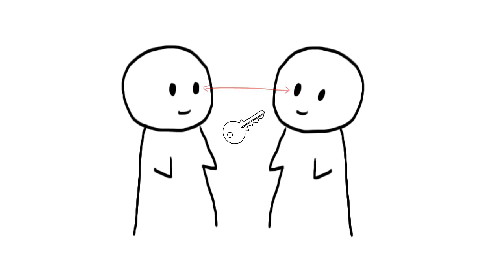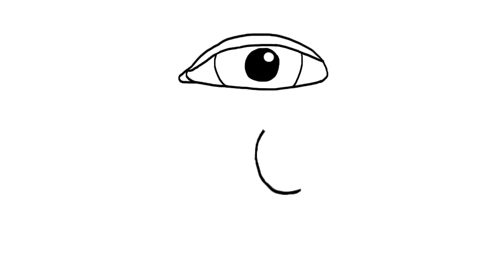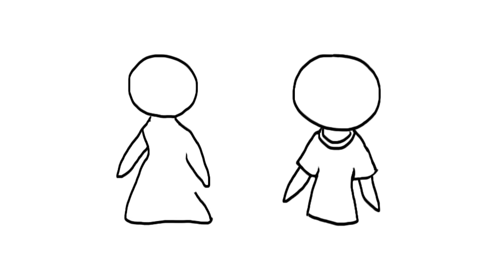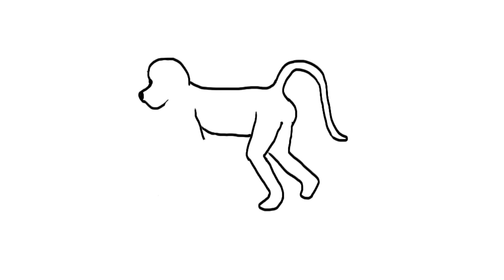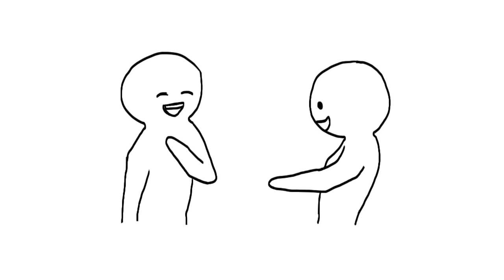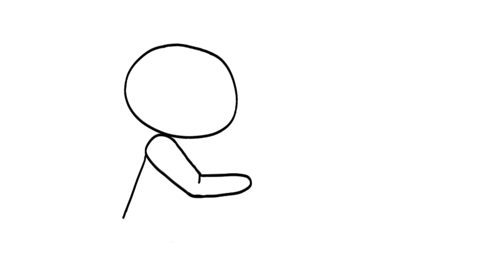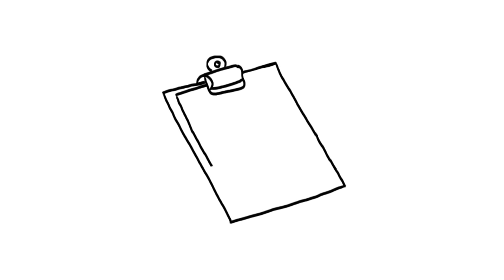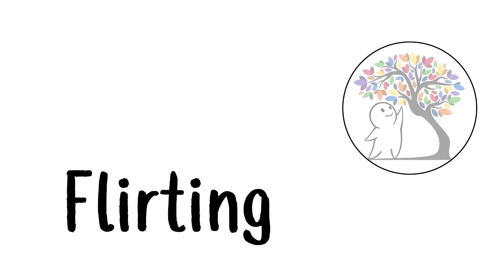10 Psychologically-proven Flirting Strategies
Having trouble flirting? Here are some 10 tips you could use when it comes to getting the person you want! Each of these tips are backed by science!

Script: Paige Cabrera
Voice Over: Ashleigh Aishwarya
Animation: Joleen Oltmanns
Feedback Editor: Risha Maes
Project Manager: Erin Bogo
Producer: Psych2Go